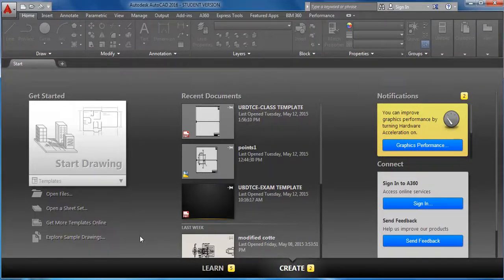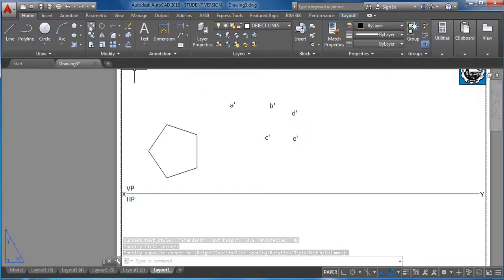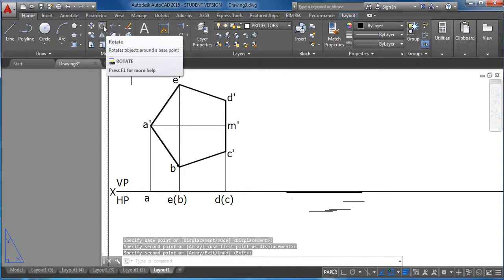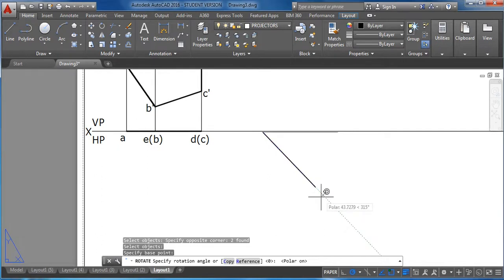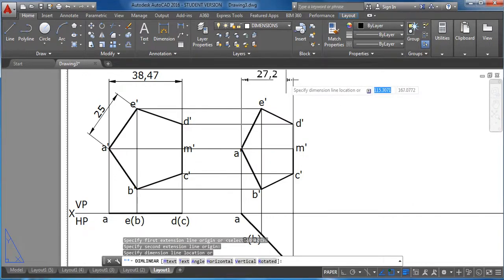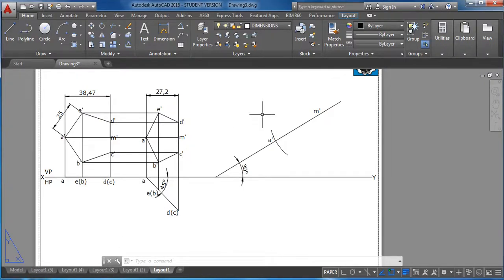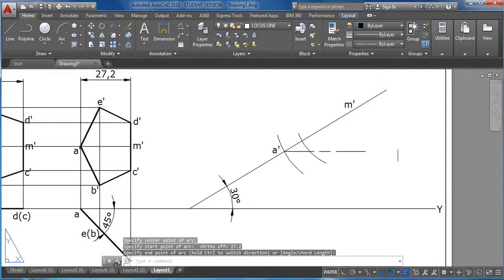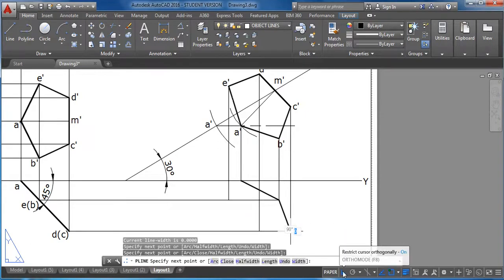Auto CAD PROJECTION OF PLANES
Engineering Visualization, Engineering Drawing and Engineering Graphics.